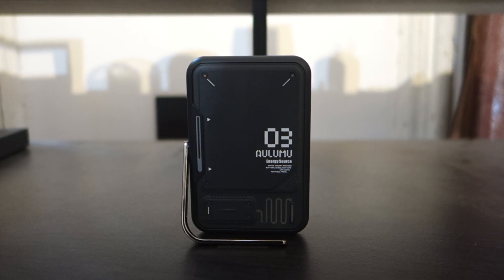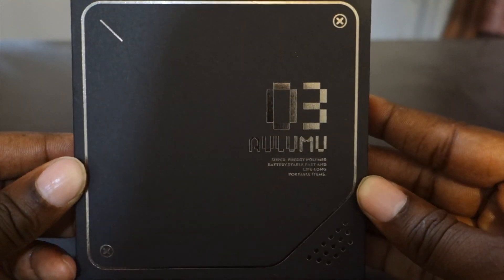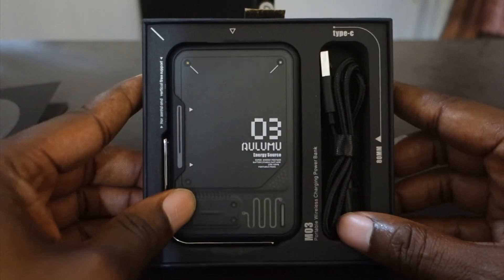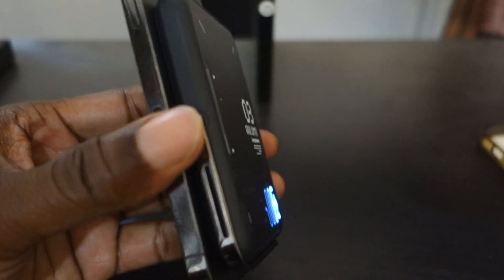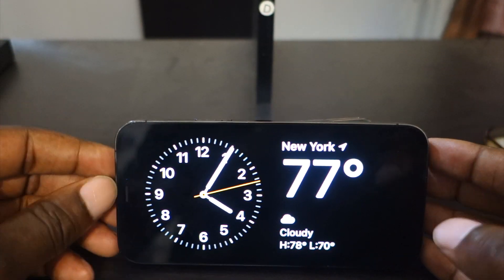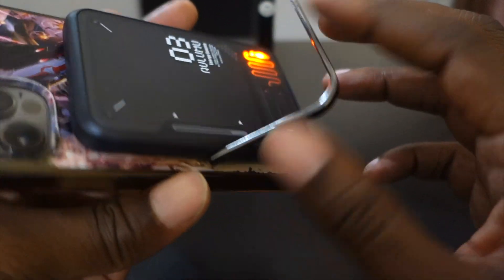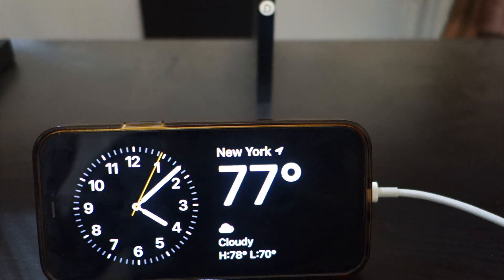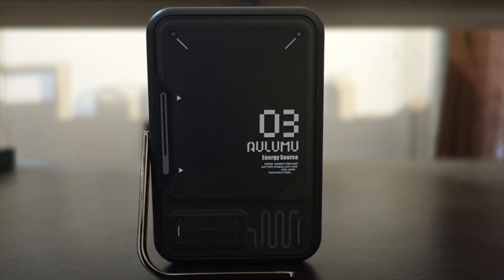A Cool looking MagSafe battery pack! Aulumu M03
hey guys this is the Aulumu M03 MagSafe wireless portable charger.

 its a 3500mah battery pack , has a folding stand to so that  you can use it on portrait mode or landscape.